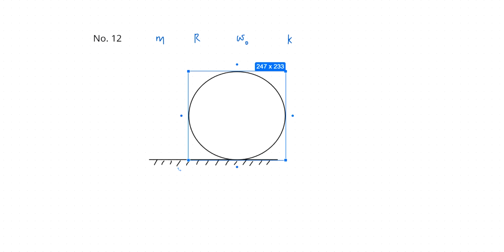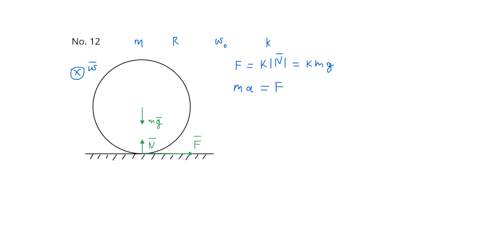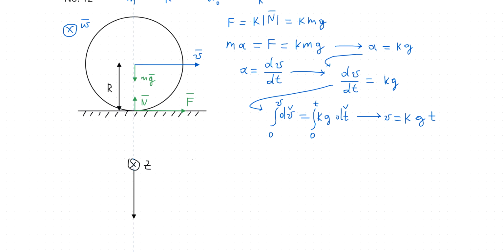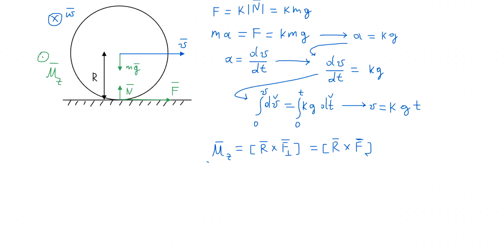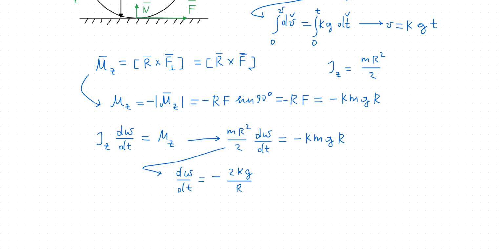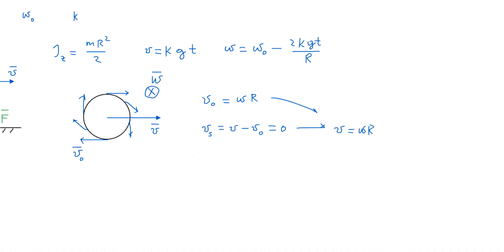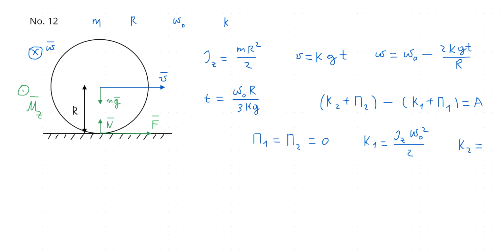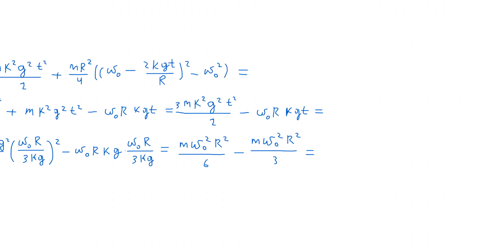09.10.2025 Practice: Dynamics 2.